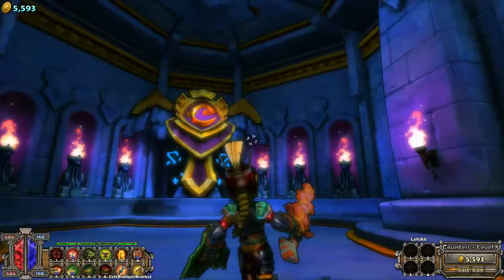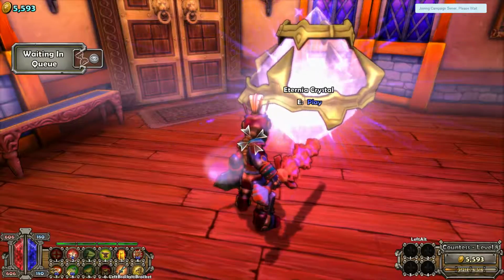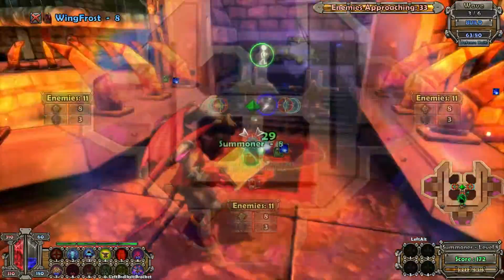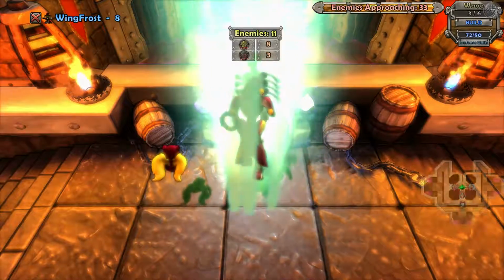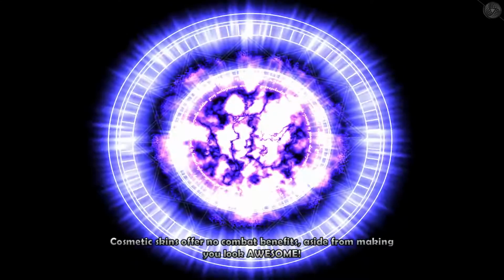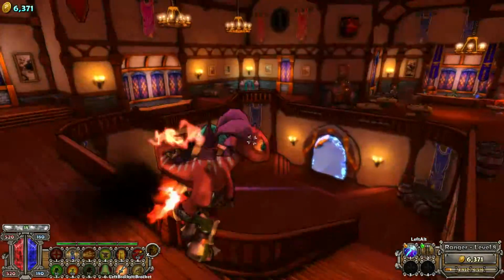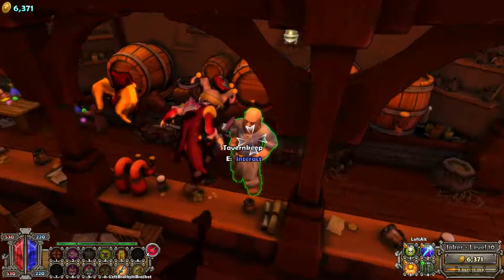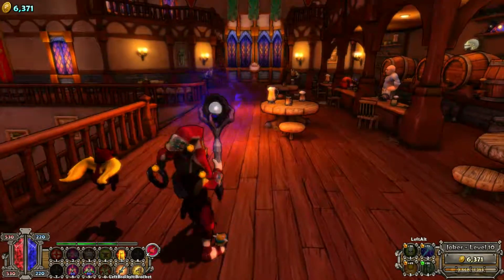Dungeon Defenders Eternity - Foundries and Forges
We proceed to the next map in the campaign "Foundries and Forges" on Hard, will we beat it? :)